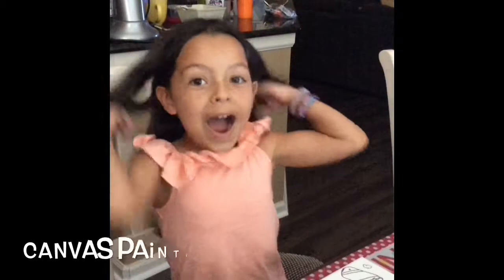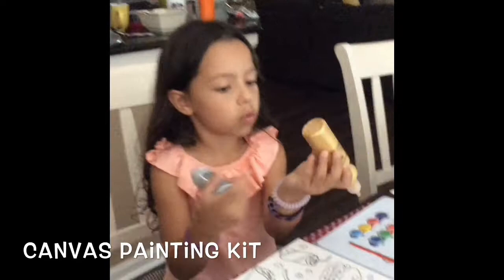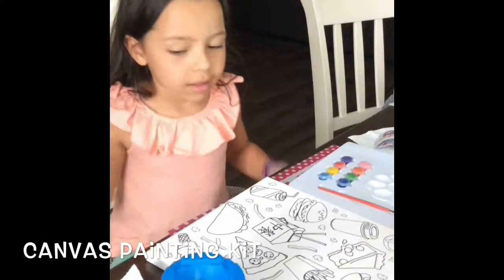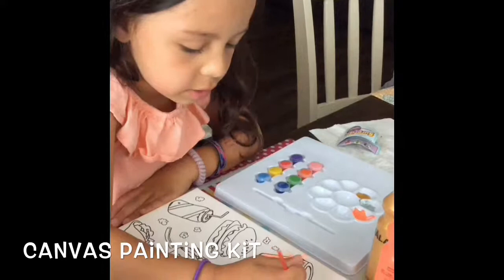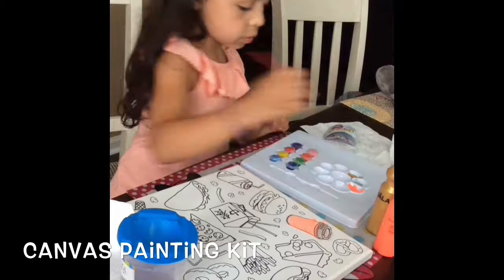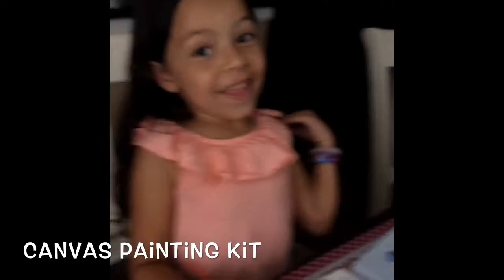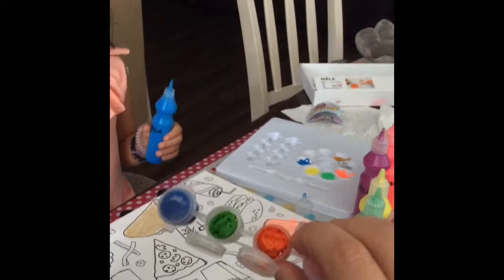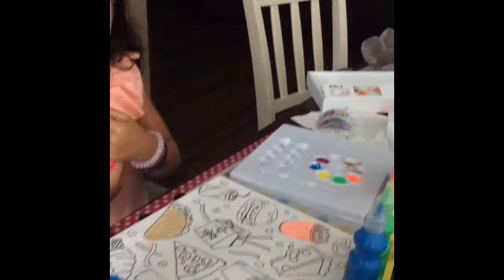Canvas Painting Kit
Emmalyn adventures with a new painting kit from Michaels